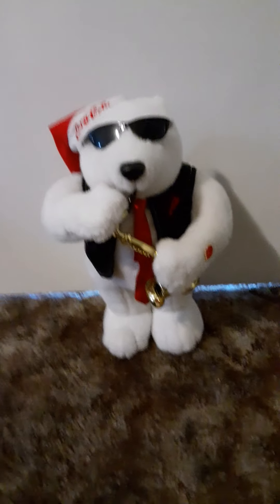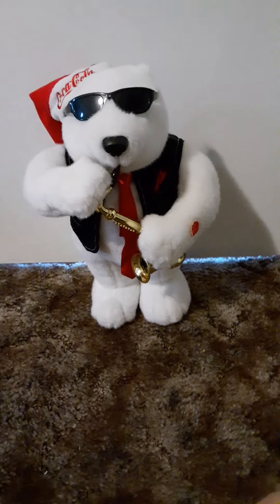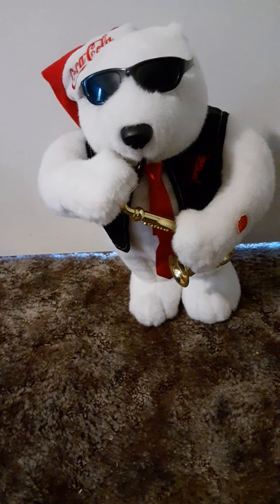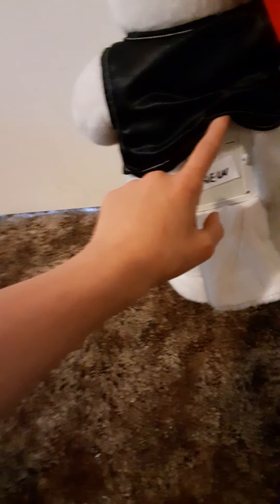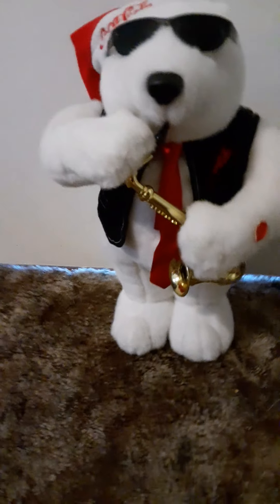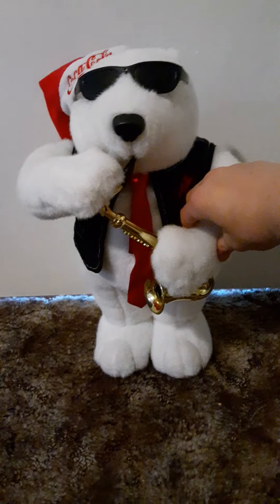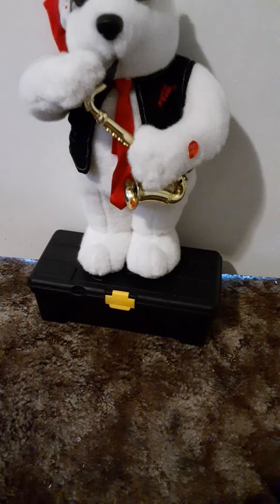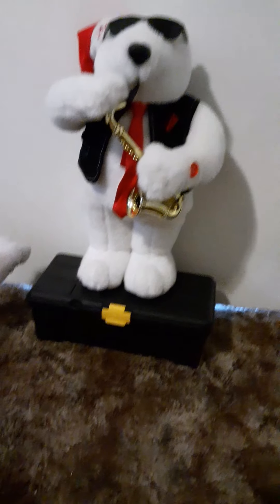Coca-Cola Animated Saxaphone playing Bear!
No I will not trade or sell!!! I got this off of mercari for$15!